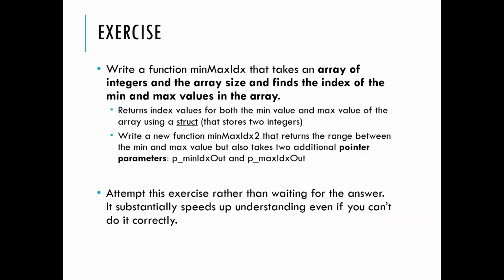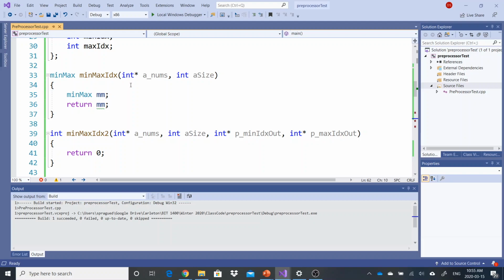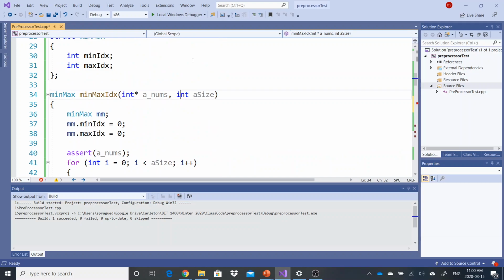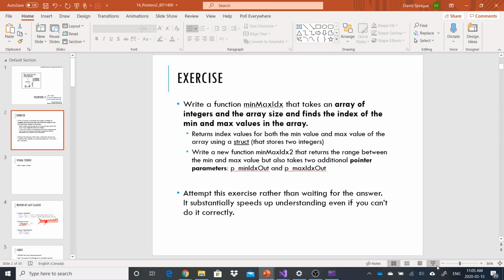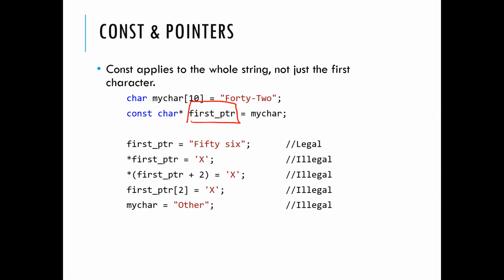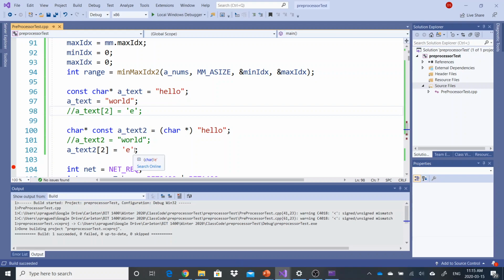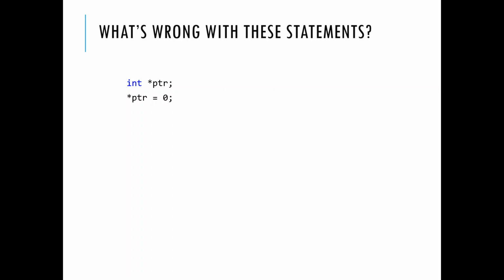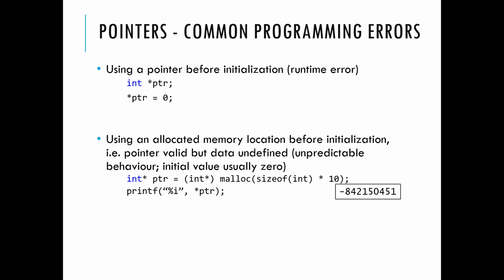OLD_BIT1400 L12cSemiSilent_Pointers 4_Review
***MIC ISSUE*** AT 35 minutes.  Please see L15b lecture for the rest.
This will be the final lecture on pointers and 2D arrays.